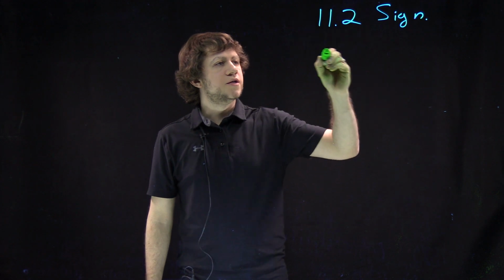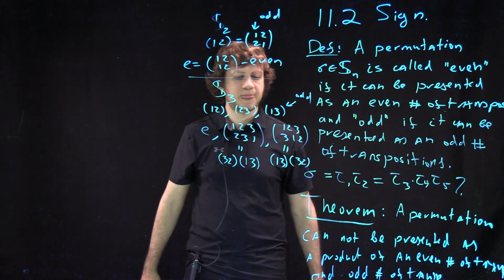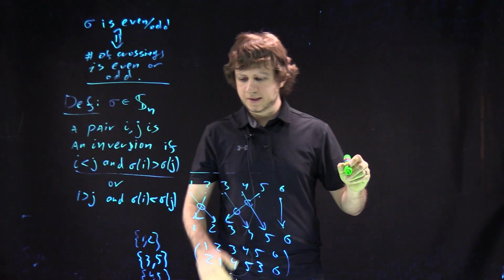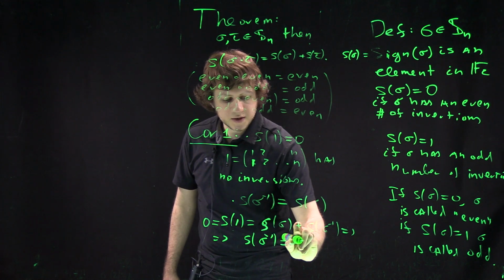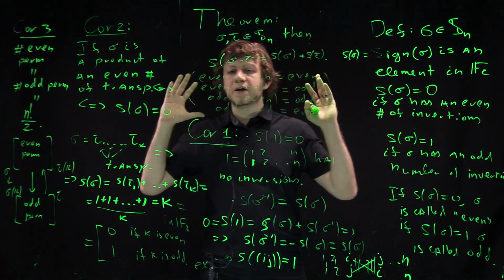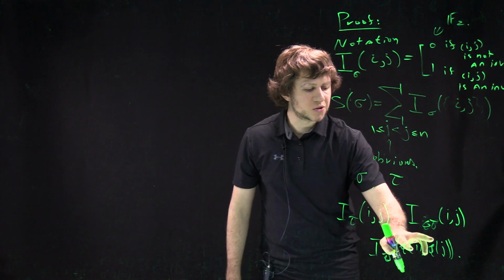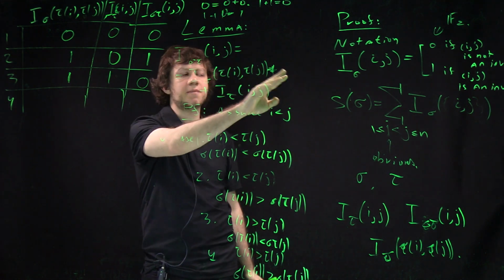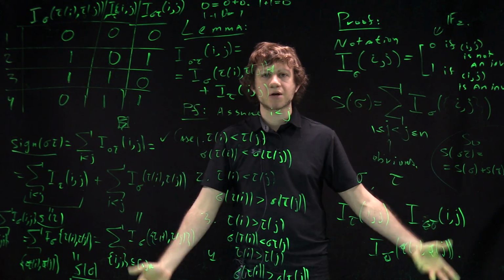Abstract Linear Algebra, lecture 11.2: Sign